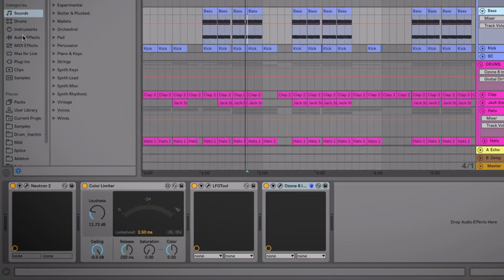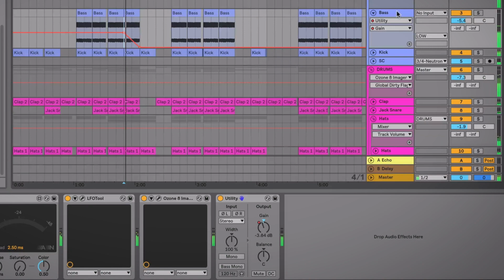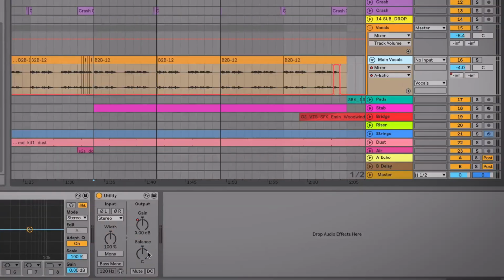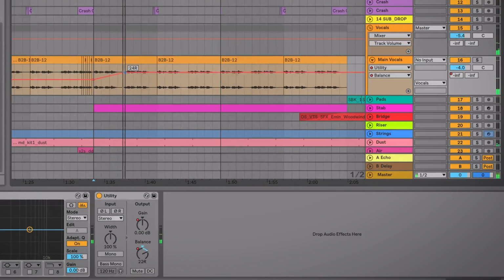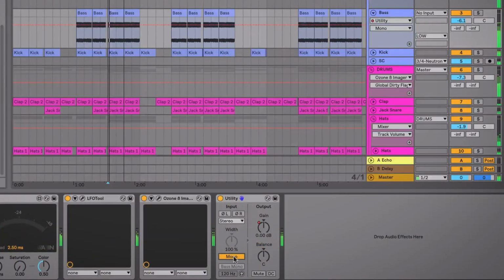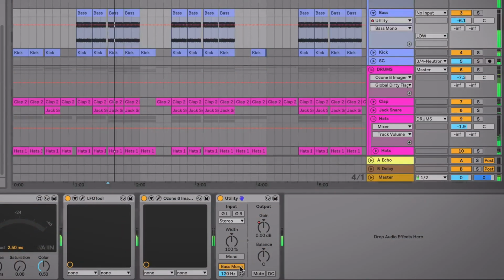Is the Utility the most UNDERRATED plugin in Ableton?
In this first in a new series of quick tips I show you a massively underrated, standard plugin of Ableton - the Utility. It's essential for me in just about every track and I'll take you through a few ways I use it.

My Kit
Studio Equipment
Vlogging Equipment